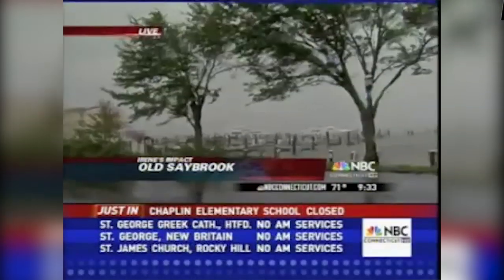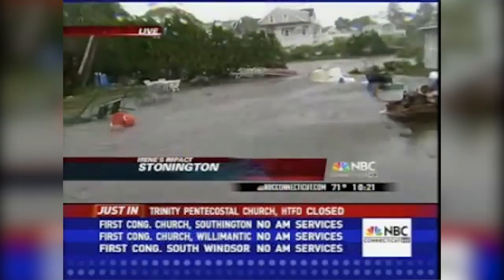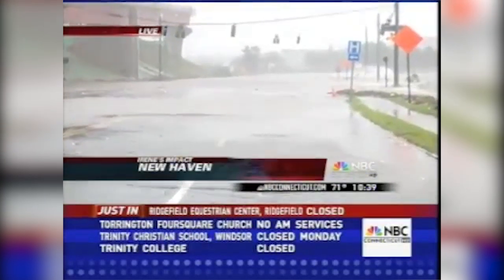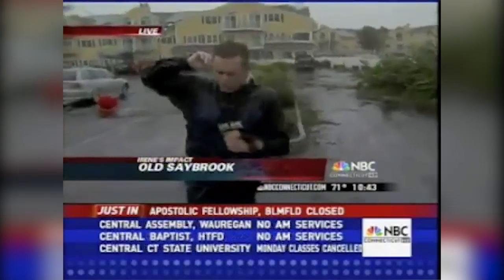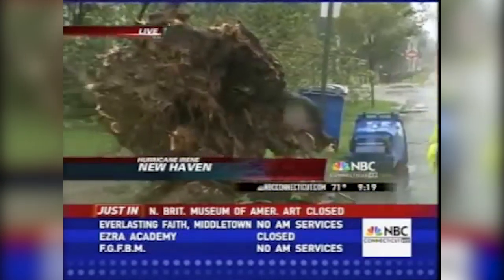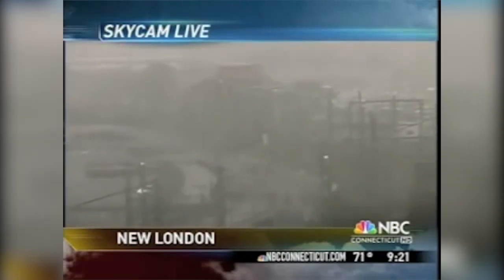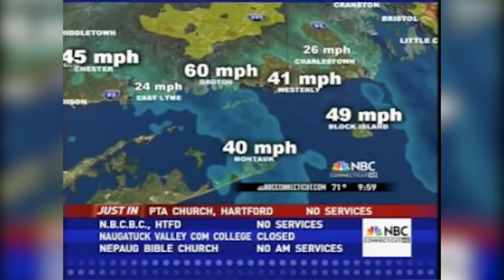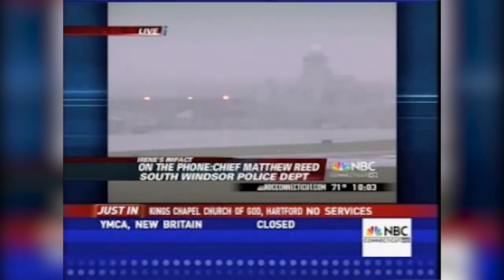First Alert Lookback: Hurricane Irene| NBC Connecticut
Wednesday marks the anniversary of Hurricane Irene's damaging hit to Connecticut. Take a look at our coverage of the storm.

for the latest in news, weather, entertainment, sports and other great content!